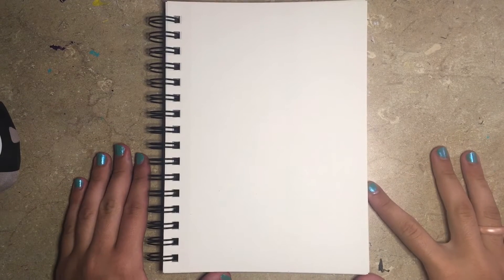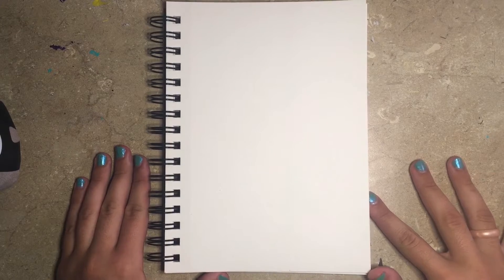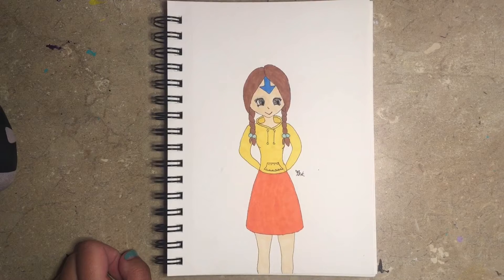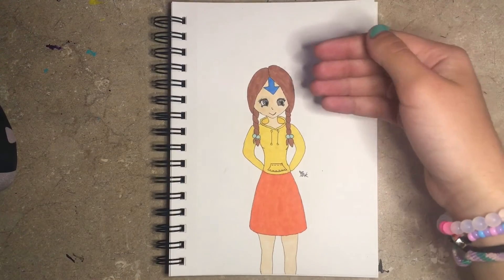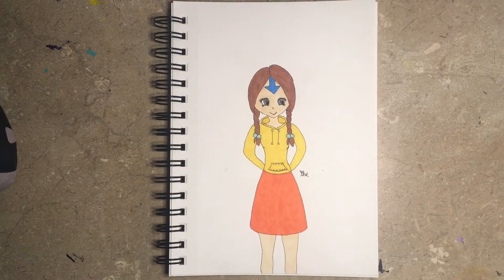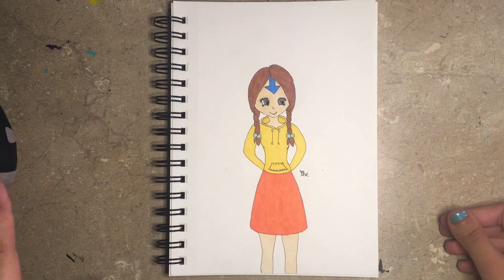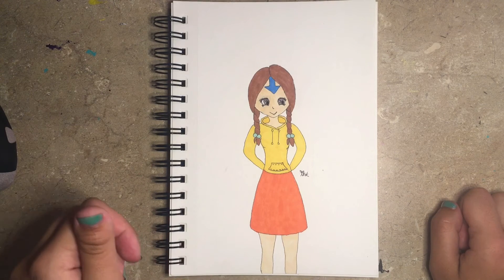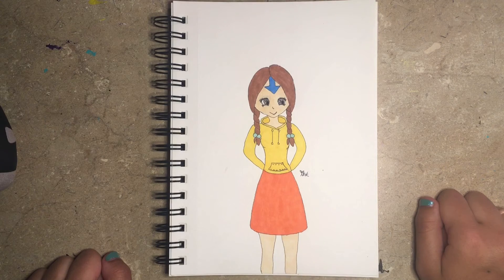Airbender Speed Drawing | INK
Hey guys! It’s INK and welcome to the description box! Today I will be drawing an airbender! Avatars awesome right? Also remember first to comment I saw the face! Gets a prize (possibly lol) Please